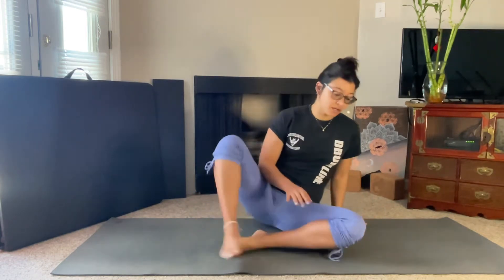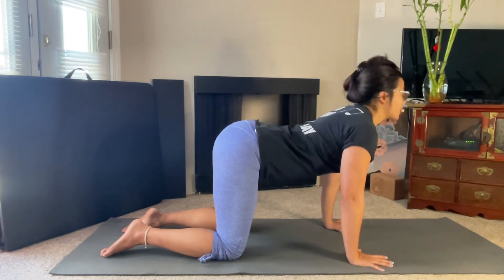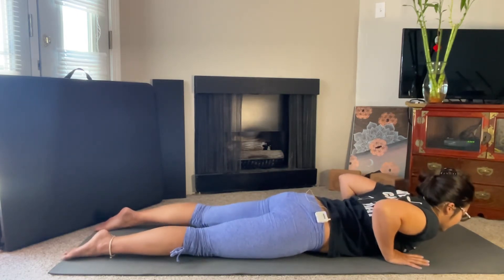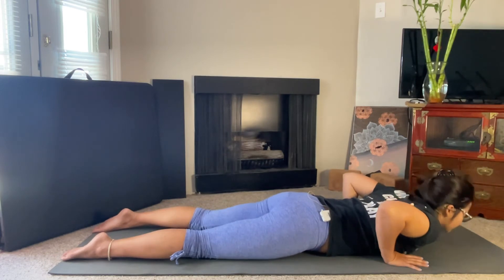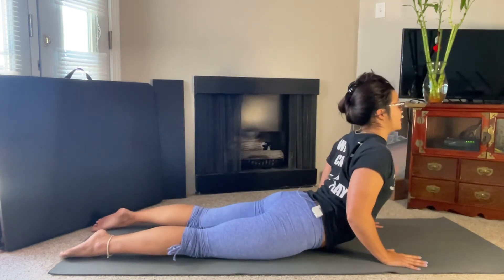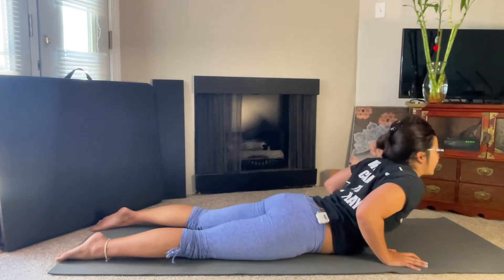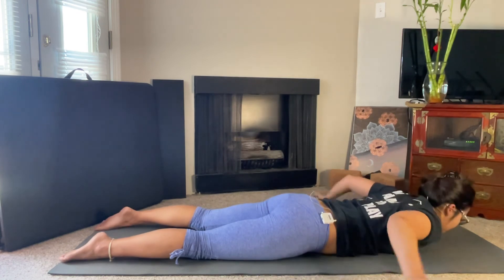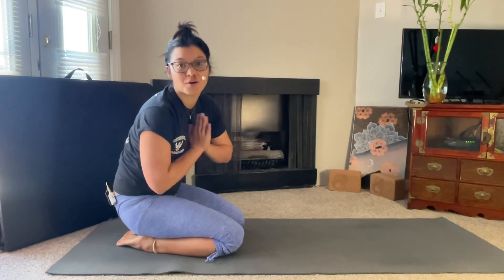Beginner Breakdown | BHUJANGASANA: Cobra Pose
Cobra Pose is considered a preparatory pose for upward facing dog, but in it's relaxed state, allows a deeper stretch through the lower back.

This pose trains the shoulders to pull back and down, pulling open the chest and opening the heart. The higher up you go in cobra, the more natural it feels to lift your chin towards the sky and just feel the good energy come and go ❤️